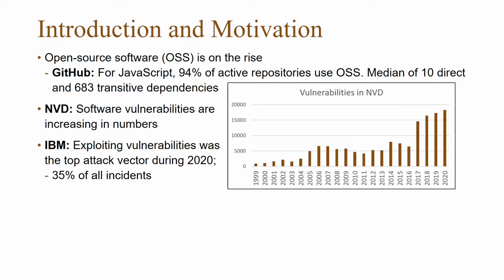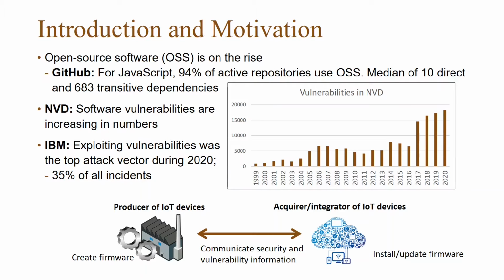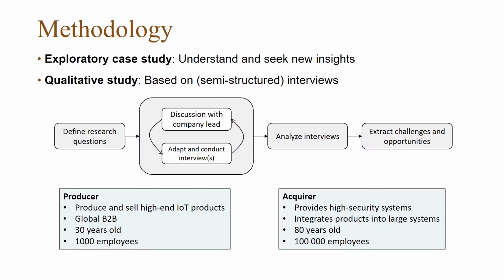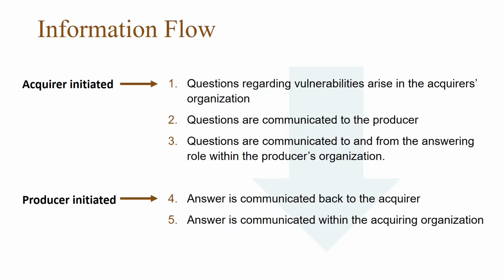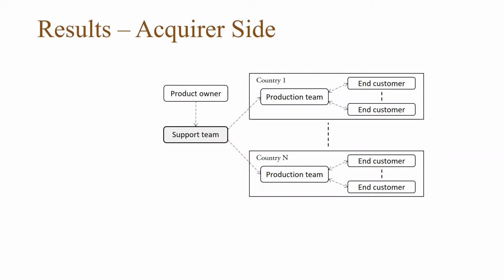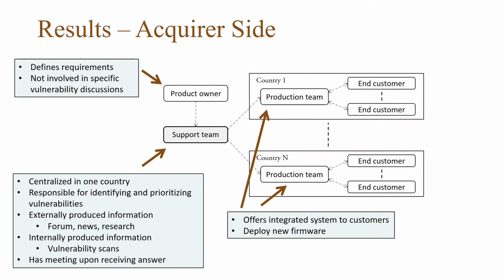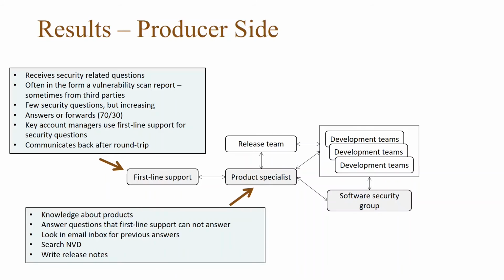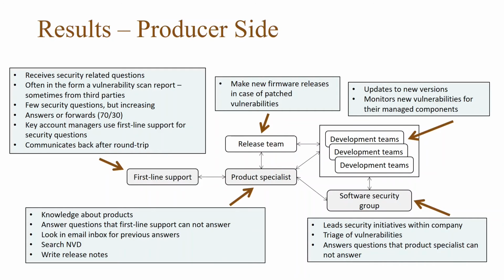Communicating Cybersecurity Vulnerability Information: A Producer-Acquirer Case Study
Presentation of paper on Profes 2021.

Authors: Martin Hell (Lund University) and Martin Höst (Lund University)
Title: Communicating Cybersecurity Vulnerability Information: A Producer-Acquirer Case Study

Presentation by Martin Hell